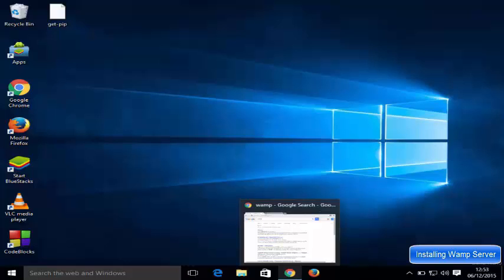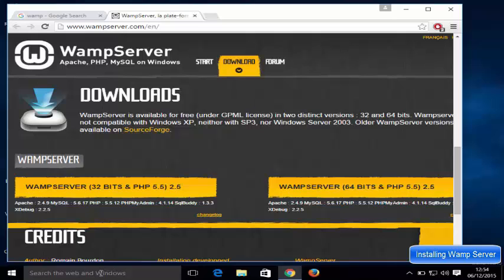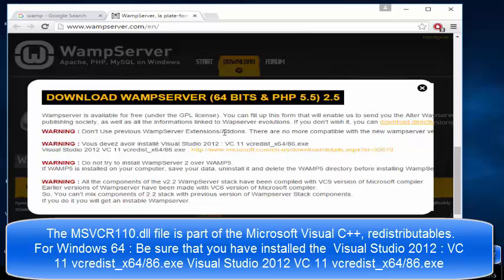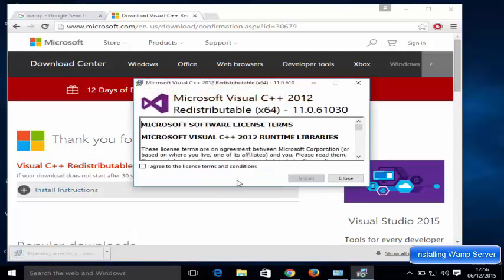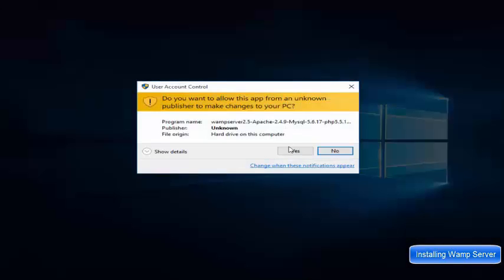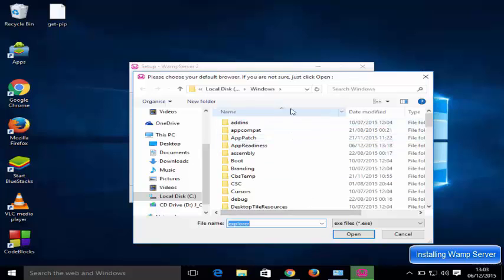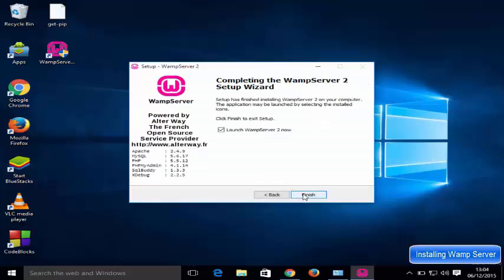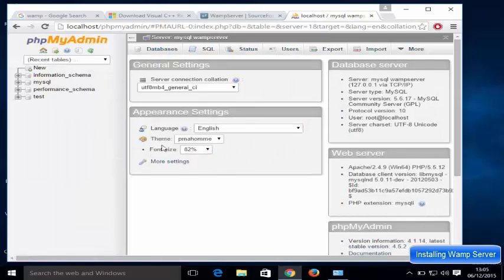How to Install WAMP And Fix MSVCR110.dll is Missing Error Problem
Unable to Run WampServer - MSVCR110.dll missing
MSVCR110.dll is missing when WAMP server install
WAMP shows error 'MSVCR100.dll' is missing when install
Searches related to Fix MSVCR110.dll is Missing Error Problem wamp
microsoft visual c++ 2008 redistributable package atl security update
msvcr110.dll is missing php